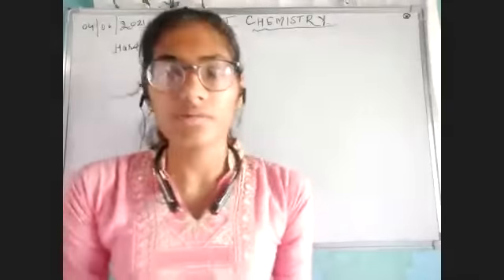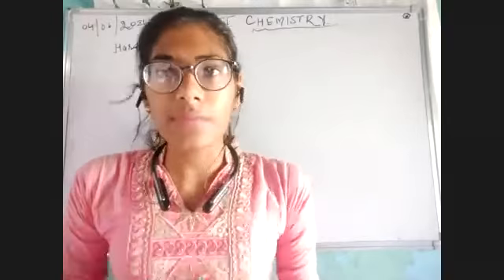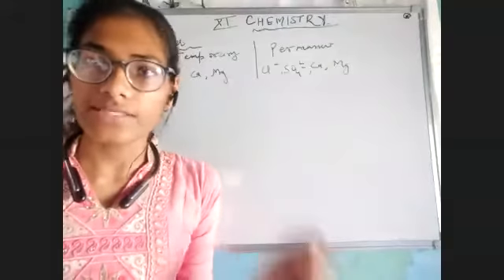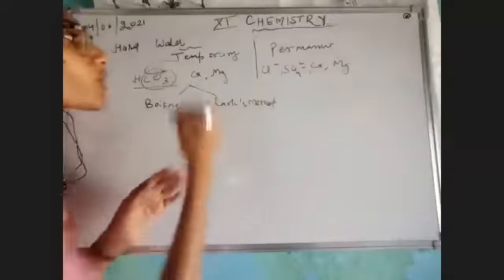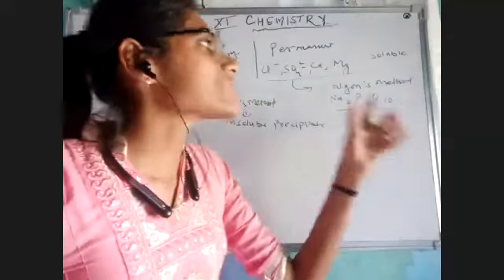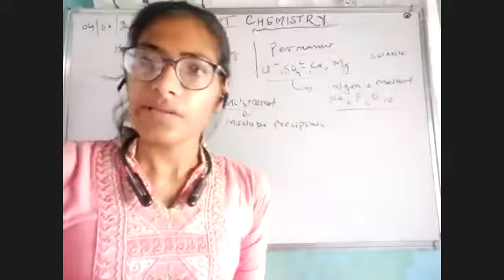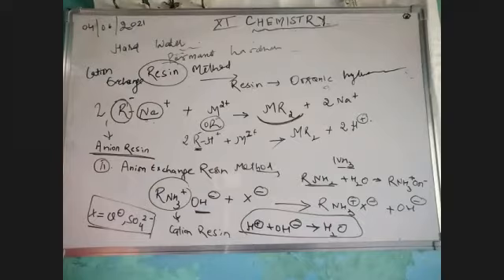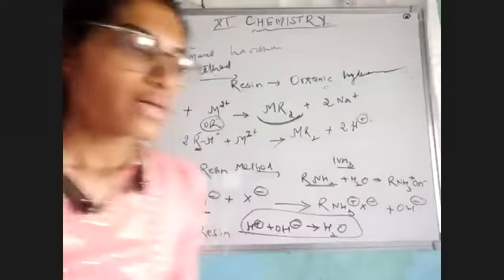TCS 2021 XI Chemistry Hard water, Heavy Water